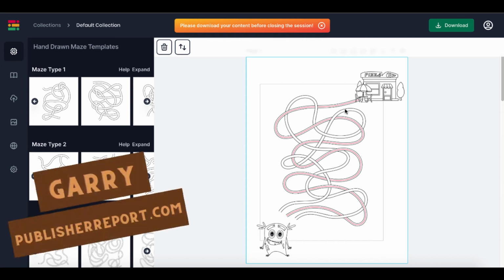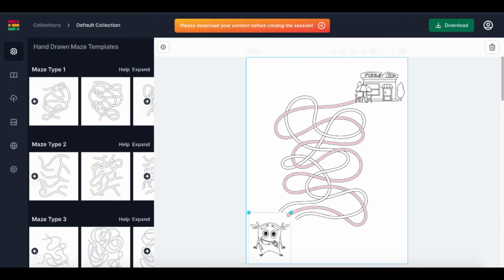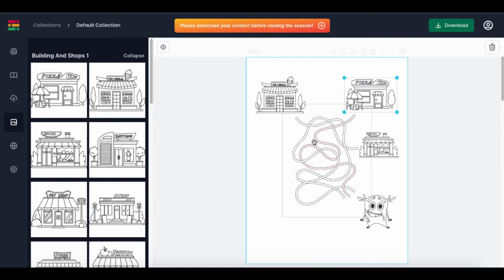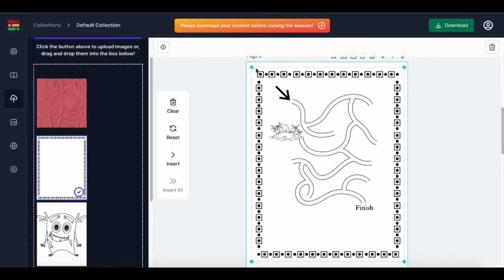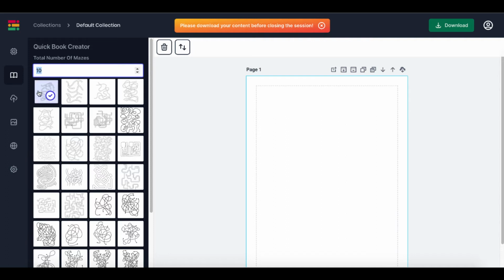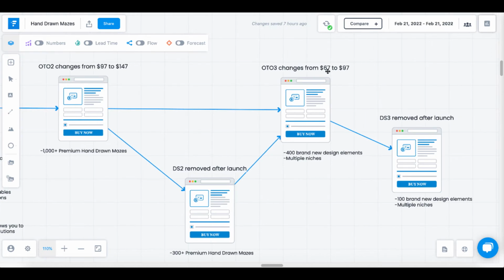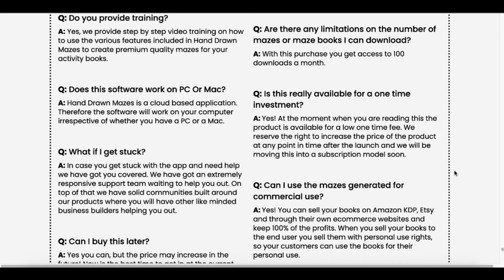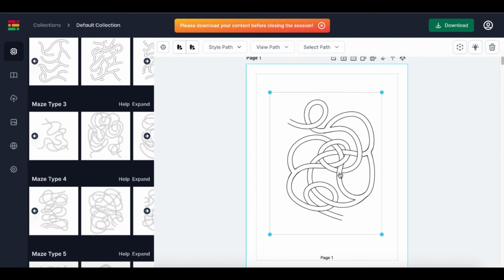Hand Drawn Mazes Software Review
▶ Get Instant Maze Generator (this is NOT Hand Maze Generator they are different softwares) and Over 200 Bonus Coloring Pages

✅ Get the Images You Need to Create Your Own Best Selling Coloring and Activity Books on Amazon KDP